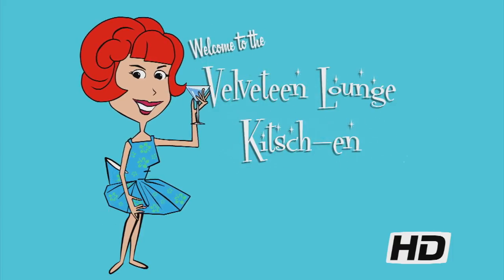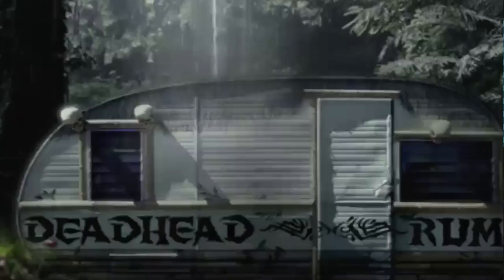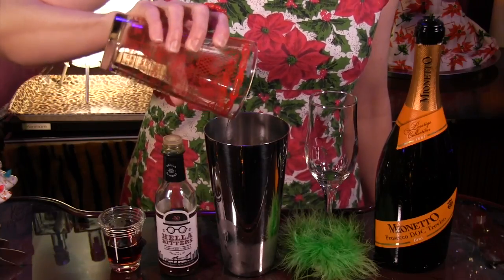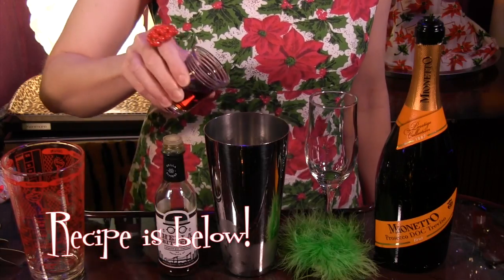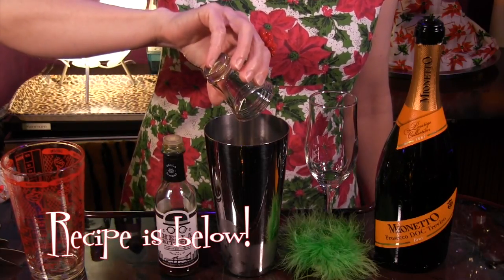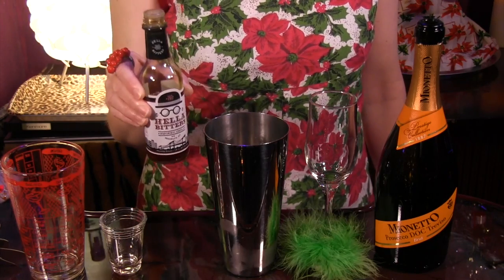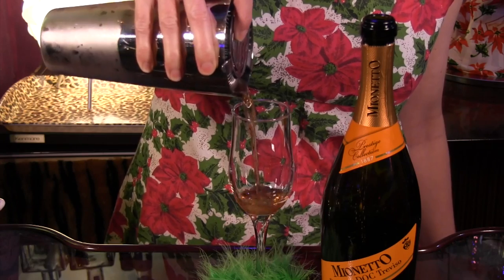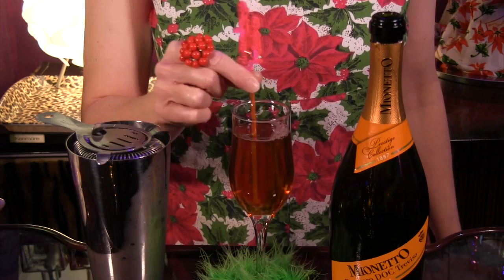Christmas Cocktail Recipe with Deadhead Dark Chocolate Rum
A delicious Christmas cocktail with Deadhead Dark Chocolate Rum! Recipe below!

Recipe: Mono de Navidad Encogido
1 1/2 oz Deadhead Dark Chocolate Rum
1/2 oz Giffard Creme de Framboise liqueur
4 dashes Hella Bitter Smoked Chili Bitters
Chilled prosecco
Shake everything except the prosecco with ice, strain into a champagne flute, fill with prosecco and stir gently.

Host/Writer: Kelly Camille Patterson
Director/Editor: Paul Spencer
Second Unit Camera: Kelly Camille Patterson